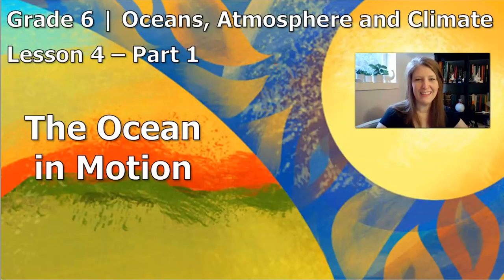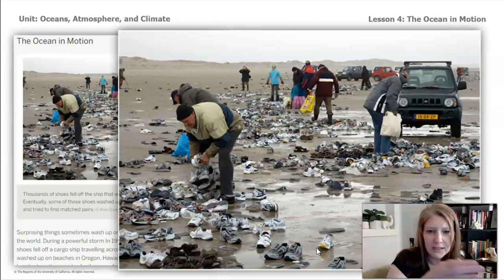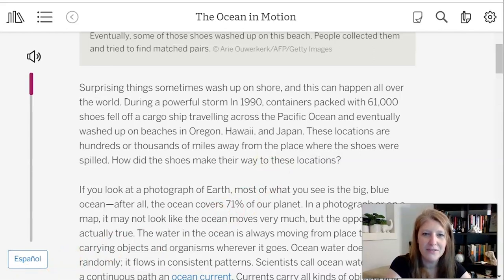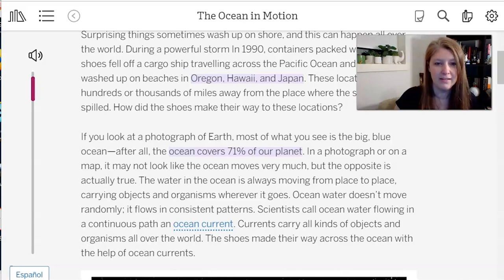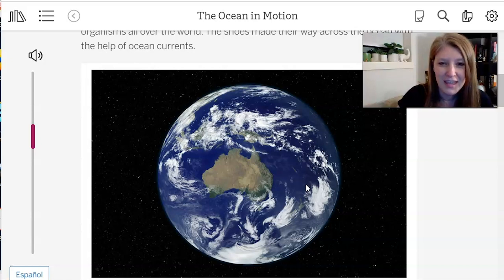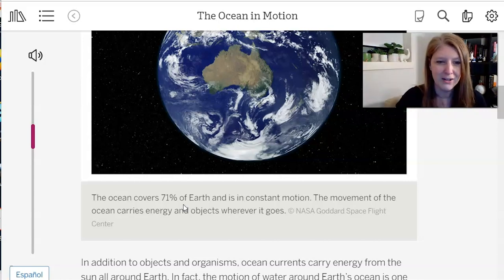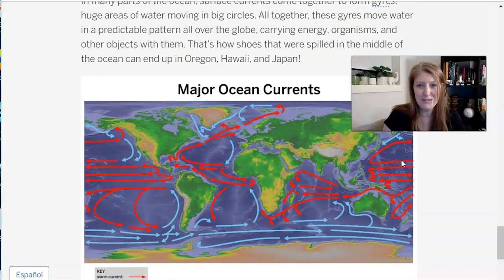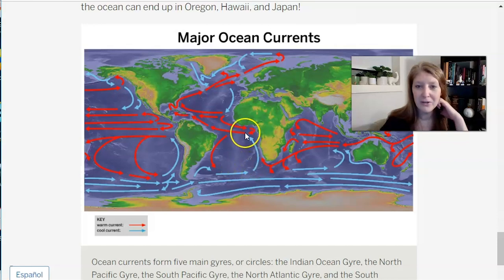Science, Grade 6, 4/9 - Lesson 4, Part 1, Oceans, Atmosphere and Climate